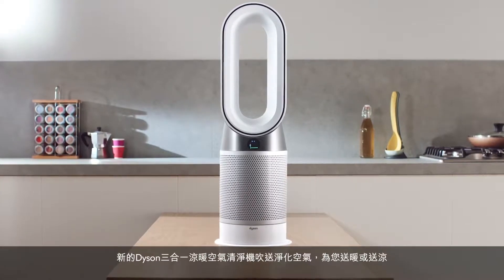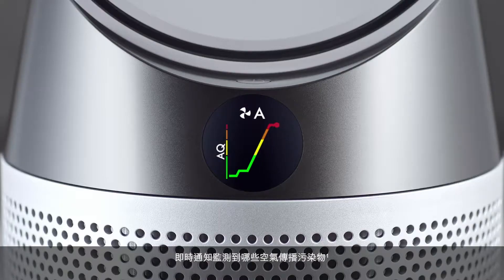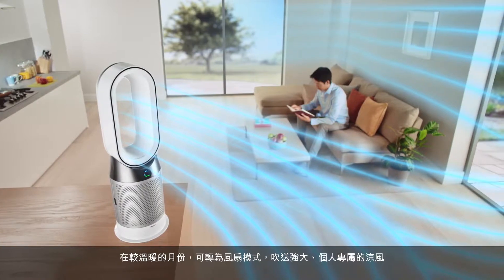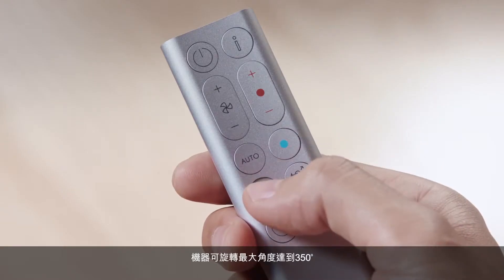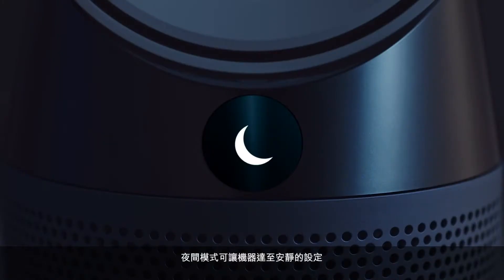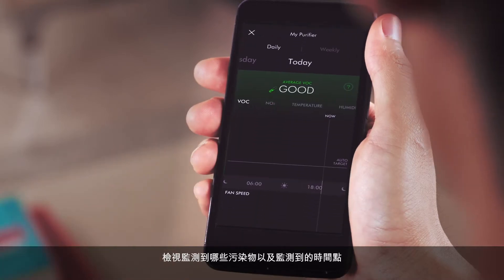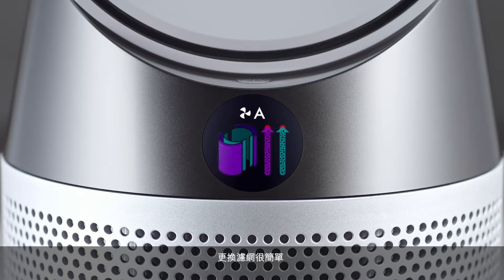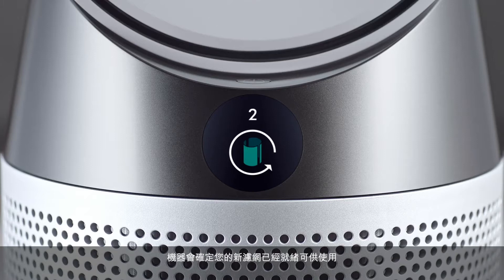【戴科技 好森活】Dyson HP04幫你驅走寒冬給你空氣好品質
dyson三合一涼暖空氣清淨機擁有LCD螢幕即時顯示與高效的淨化效能，可在冬天吹送暖風夏天輸送涼風，並全年淨化空氣，提升家居生活品質。